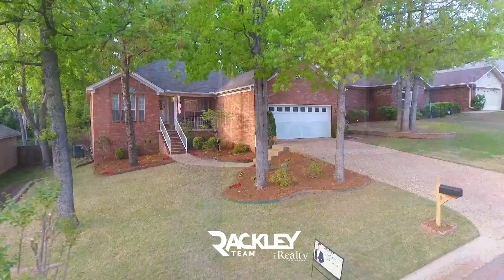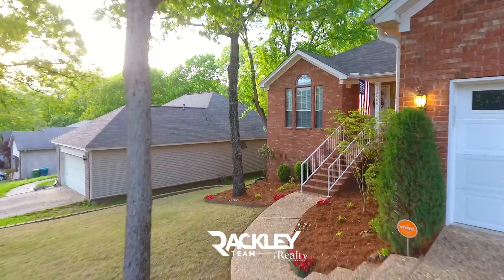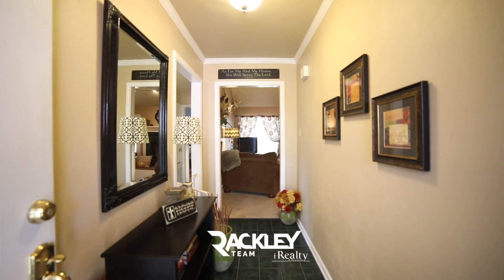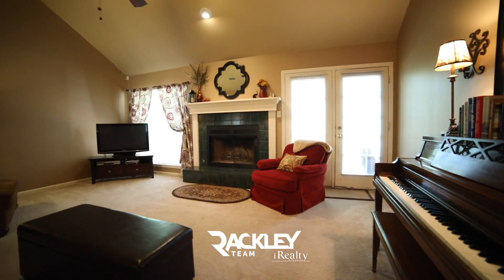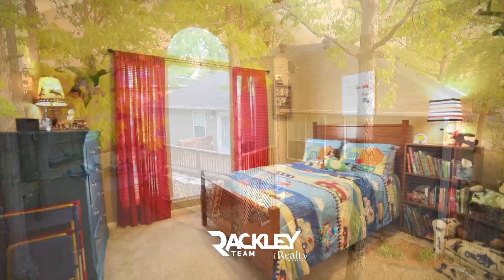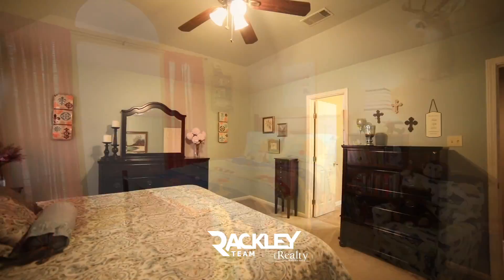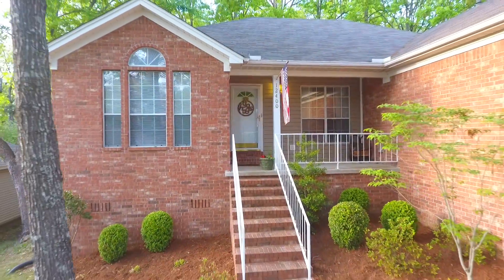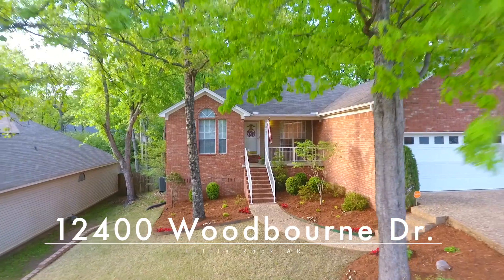12400 Woodbourne Drive - SOLD on Day 1!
Conveniently located in West Little Rock’s friendly Cherry Creek subdivision, this one story, 3 bed, 2 bath home is move-in ready w/ a covered porch that welcomes you home to the vaulted ceiling great room. This highly functional split floor plan keeps the master suite on the right, and the 2 guest beds on the left. Your spacious kitchen and dining areas have hardwood floors. Don’t miss the pantry and new stainless steel oven. Also, The fridge, washer, and dryer can all stay!

The newly tiled master bath features his/her vanities, his/her closets, a jetted tub, and walk-in shower.

Pass the wood burning fireplace to enjoy your updated, pressure-treated, deck that overlooks your fully fenced backyard, backing up to protected green space. Enjoy the new stone patio as well.

With a new roof in 2010, new paint, and other favorable improvements, this home deserves a tour!

We’re excited for you to come and see if it’s yours:

12400 Woodbourne Drive